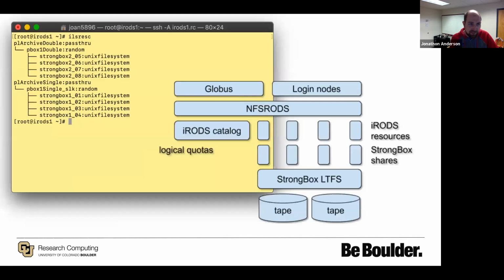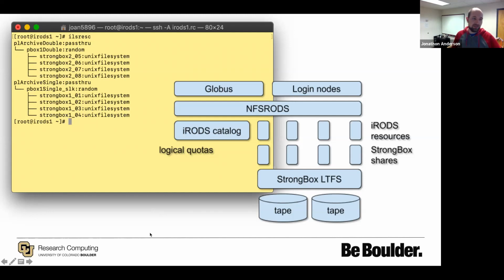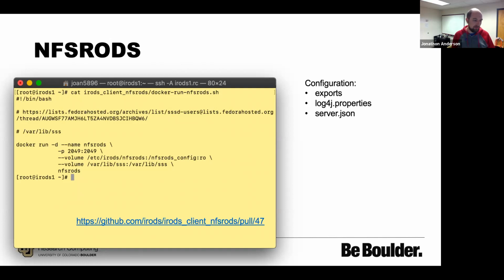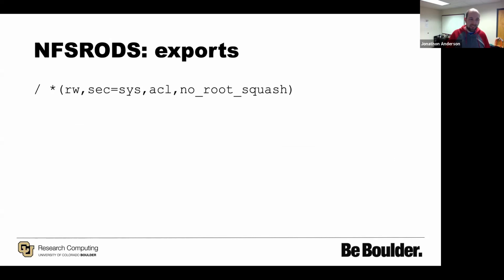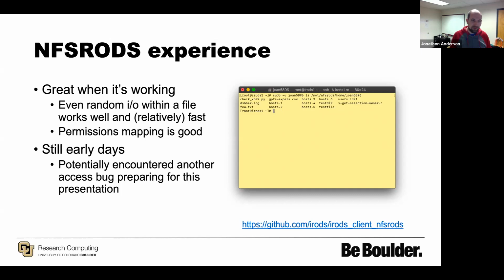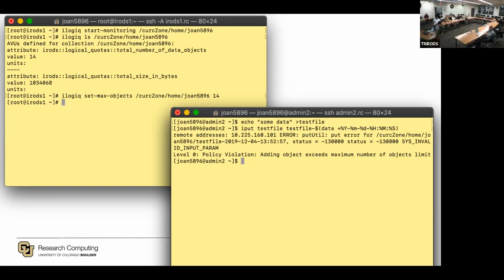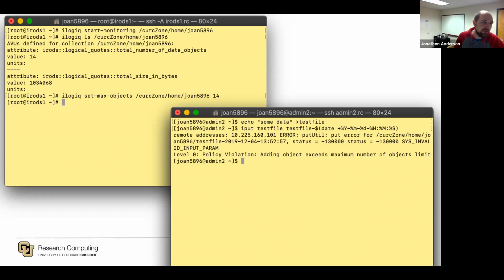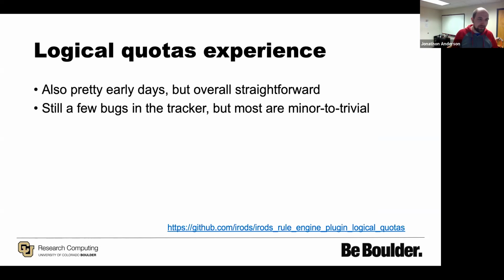TRiRODS: Deploying Logical Quotas with iRODS at CU Boulder Research Computing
Held on Wednesday, December 4, 2019, Jonathon Anderson (CU Boulder Research Computing) presented:

 The University of Colorado Boulder Research Computing allocates storage space to end-user projects, and enforces these allocations with size and file limits within the namespace. A recent deployment of StrongBox left us without this capability for our LTFS archive environment; so we have deployed these quotas using the iRODS policy engine.

The new C++ "logical quotas" rule engine plugin was implemented by the iRODS Consortium, in collaboration with CU Boulder, and is driven by metadata stored on iRODS Collections.